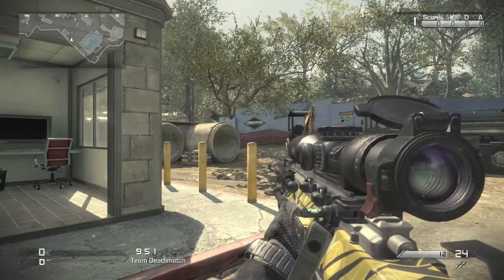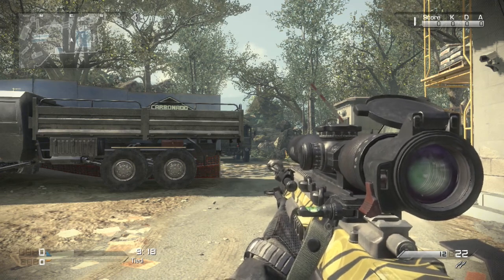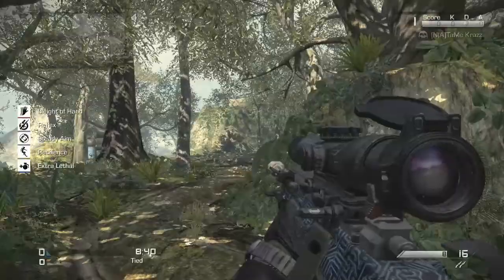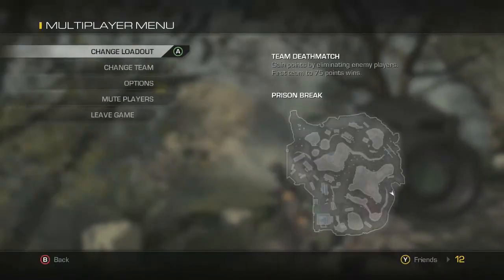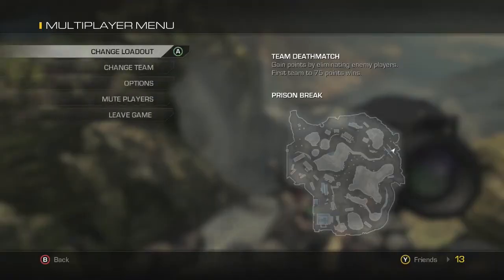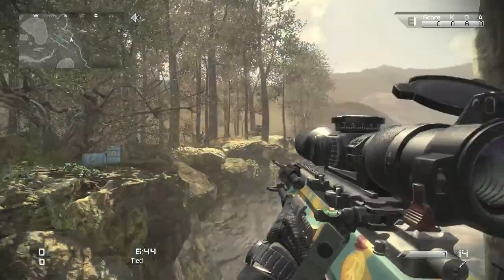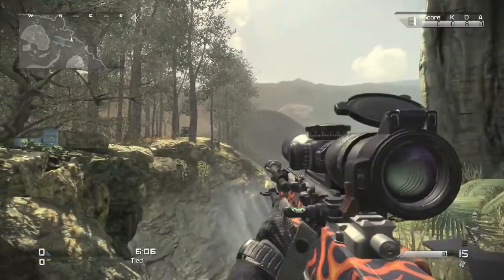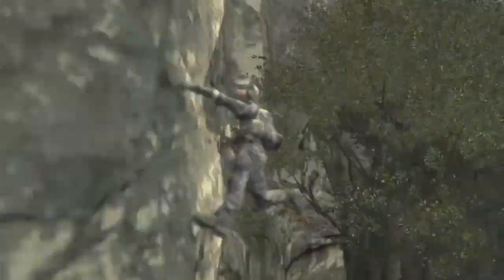NEW CAMOS LYNX!!